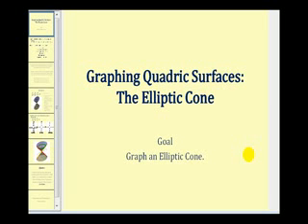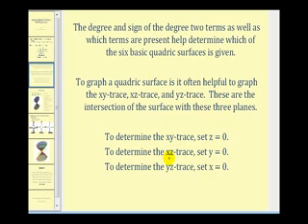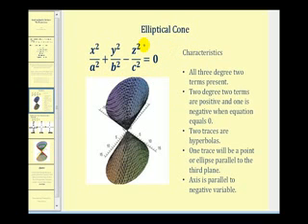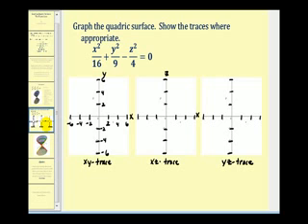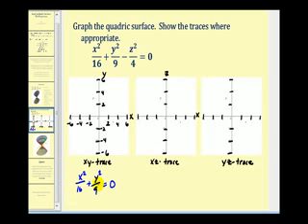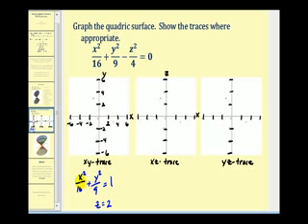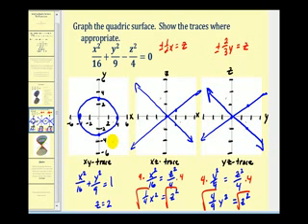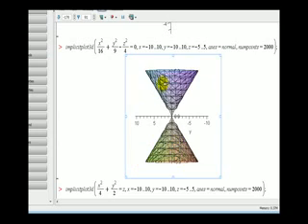Quadric Surfaces The Elliptical Cone